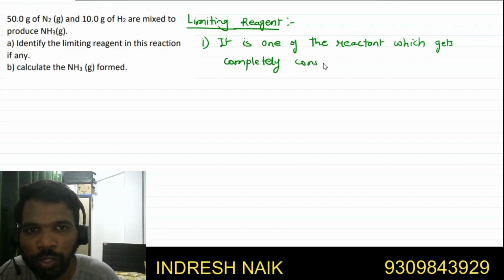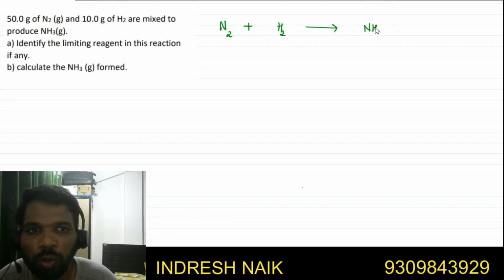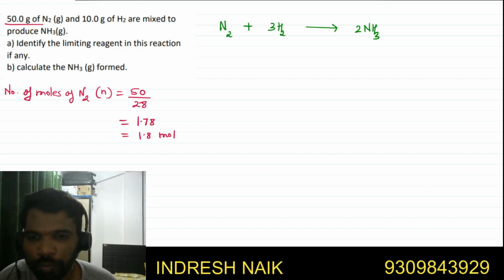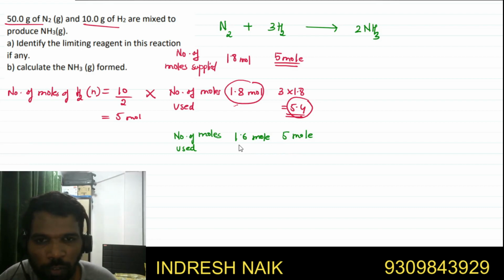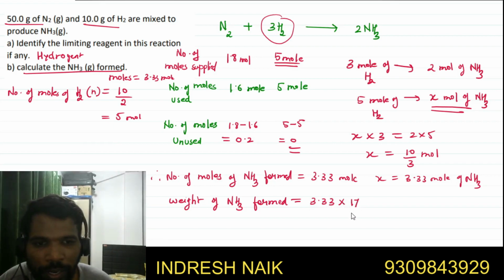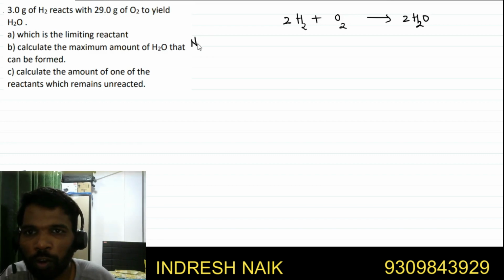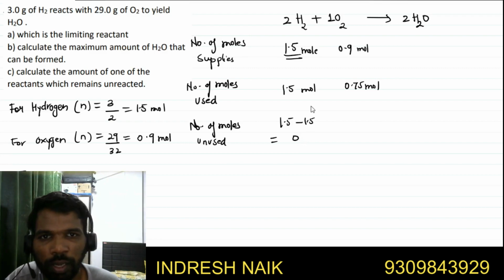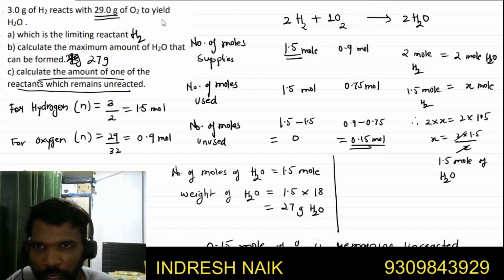1st Mid test | Lec-3 | Basic concepts of chemistry | Indresh Naik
1st Mid test | Lec-3 | Basic concepts of chemistry | Indresh Naik